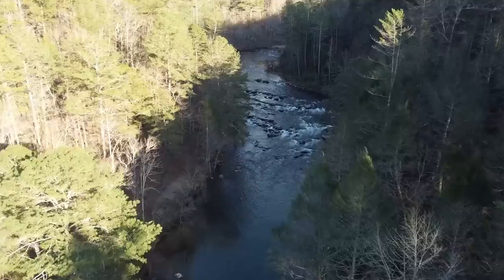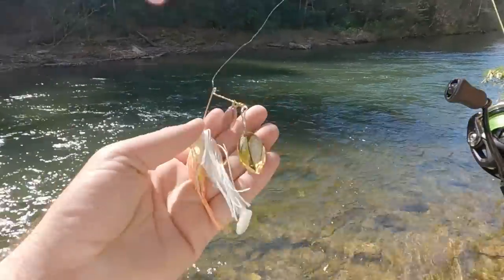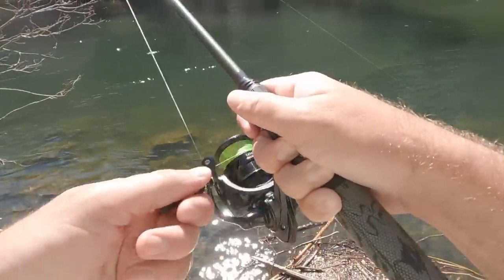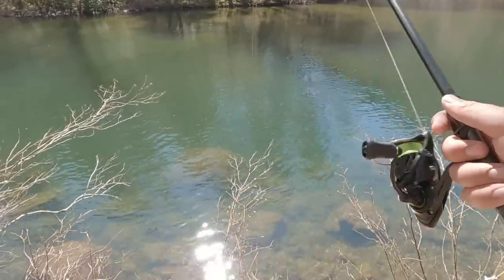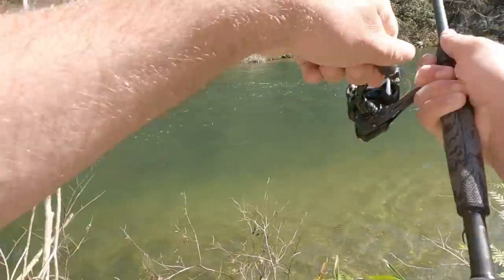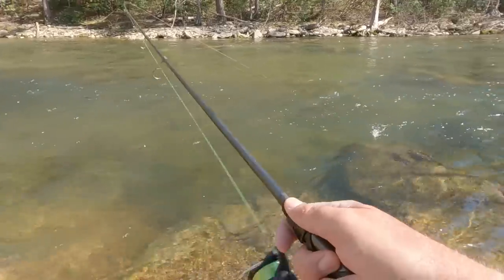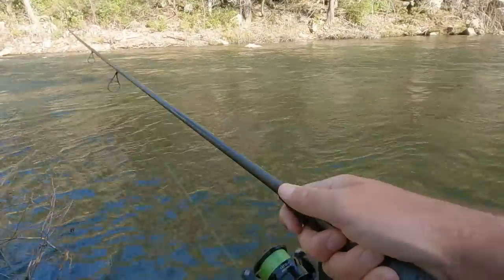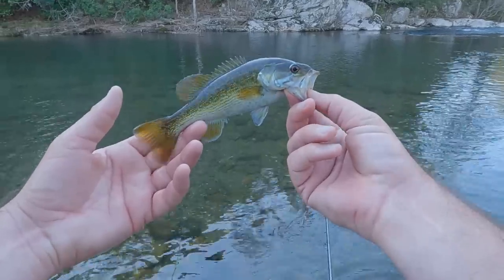This Mountain River is AWESOME!!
What a perfect day to go up into the Appalachian Mountains to fish a crystal-clear river. It was early spring, and the water is still pretty cold, but the beautiful fish are there.

Creek and Bank Tackle Bag